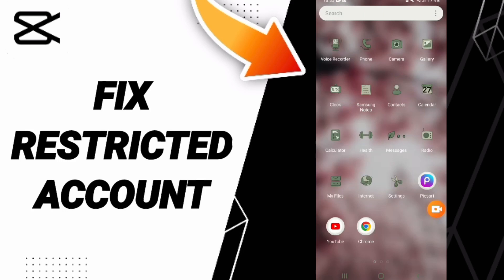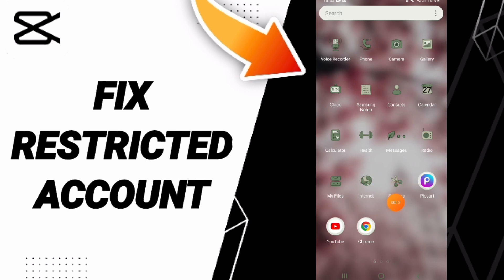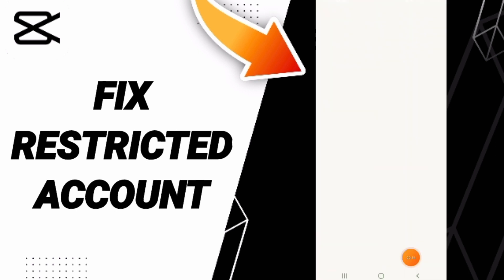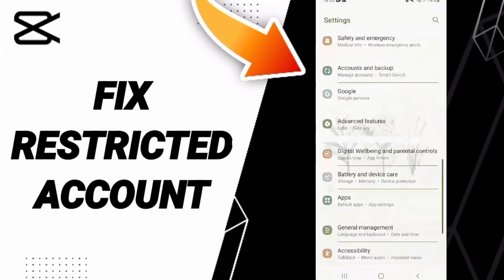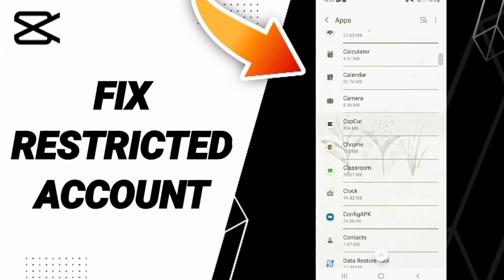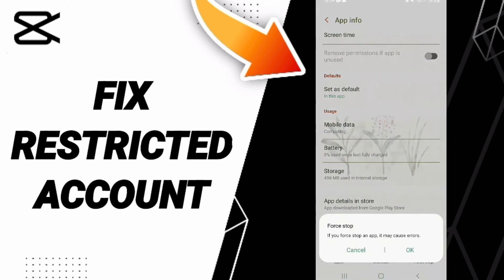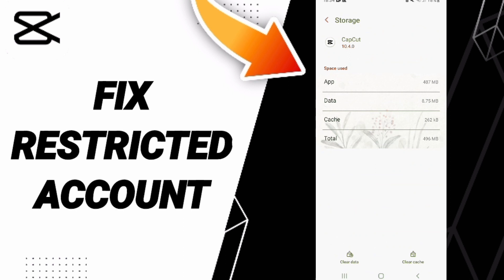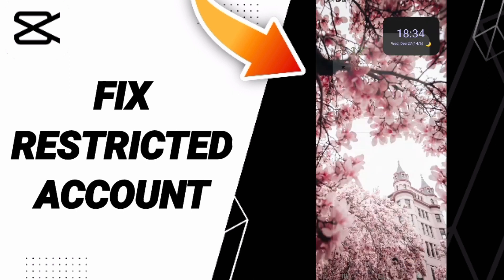How To Fix Restricted Account On TikTok App 2024